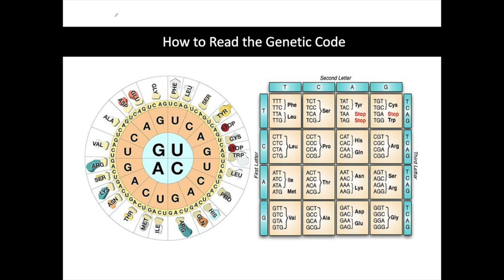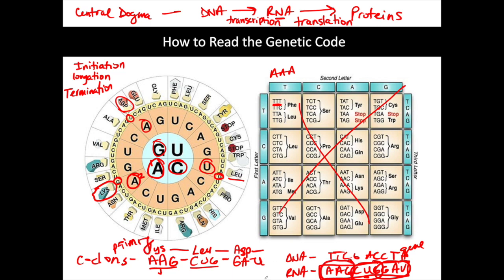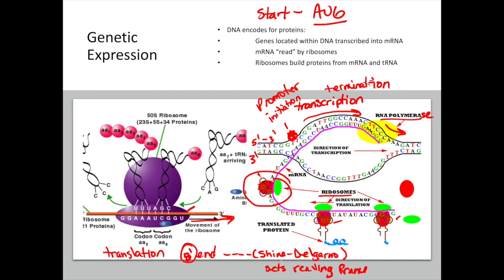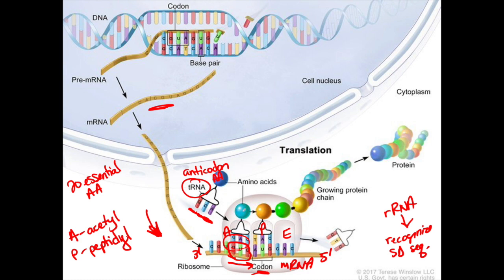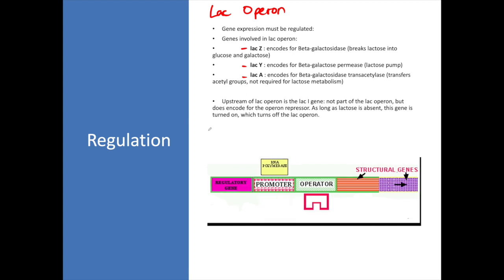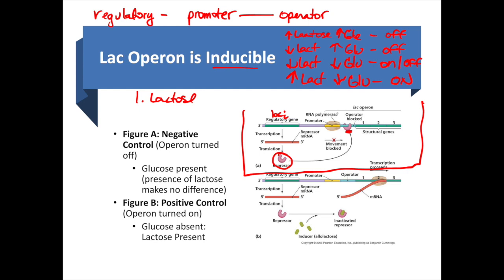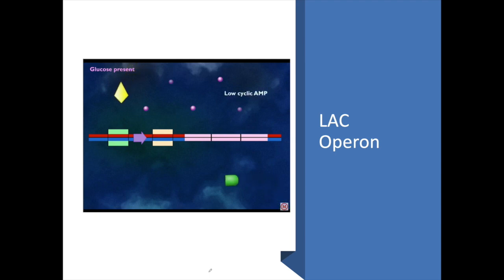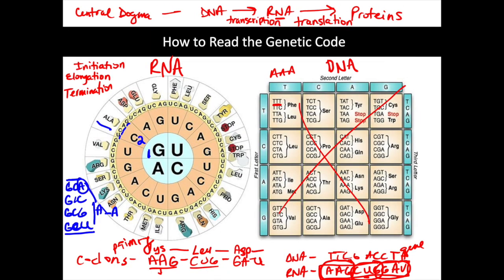Micro Chapter 8 Part 2: Transcription, Translation and Regulation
Lecture on DNA too RNA to Protein and regulation mechanisms of the lac operon as an example of gene regulation